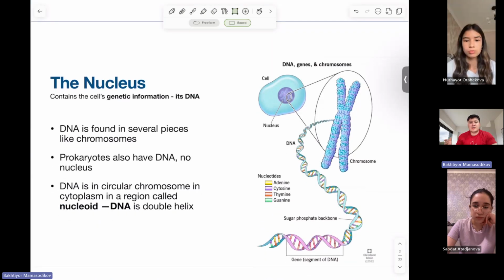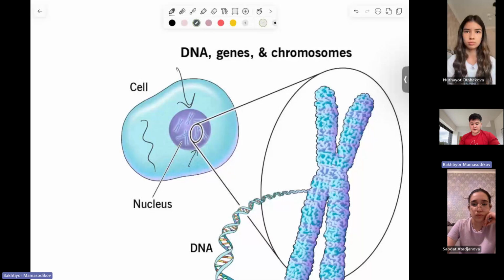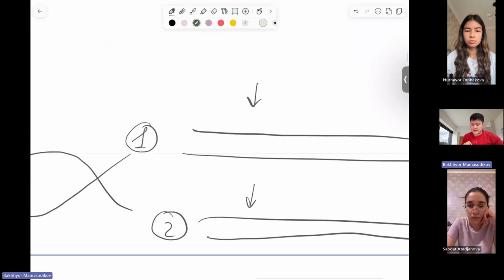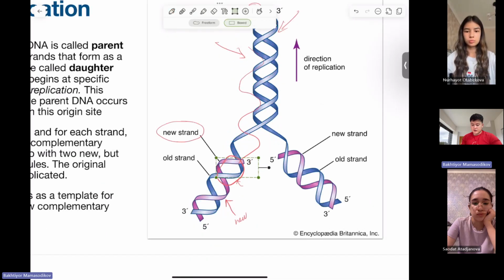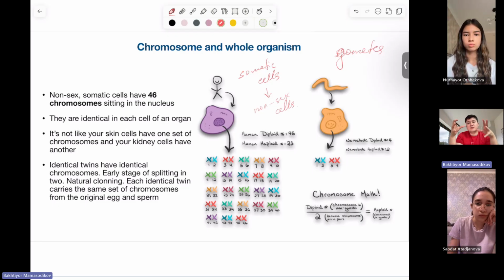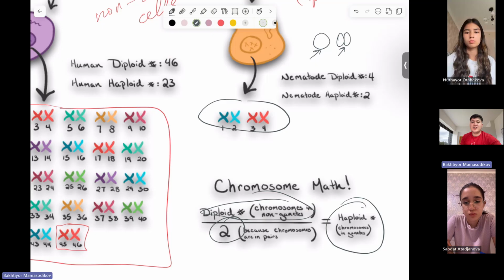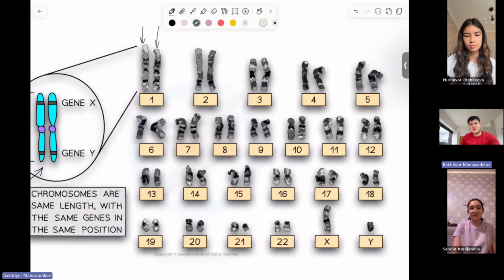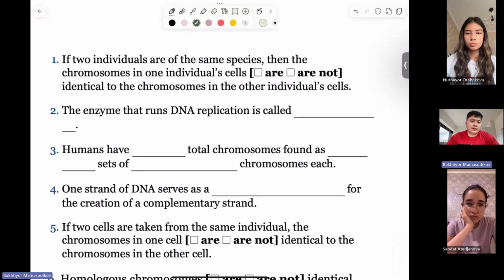Lesson 12 🧬 What Are DNA and Chromosomes? Let’s Break It Down!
In this video, we explore the building blocks of life — DNA and chromosomes — in the simplest and clearest way possible.

You’ll learn:
 • What DNA is and what it actually looks like 🧬
 • How genes are organized on chromosomes
 • The difference between chromatin, chromosomes, and chromatids
 • What happens to DNA during cell division
 • Real-life examples of genetic traits and conditions

This is perfect for biology students, medical learners, or anyone who wants to finally understand what chromosomes and DNA really are — without the confusing jargon.